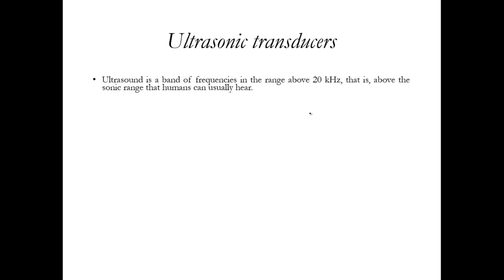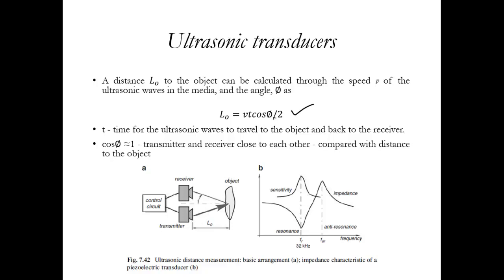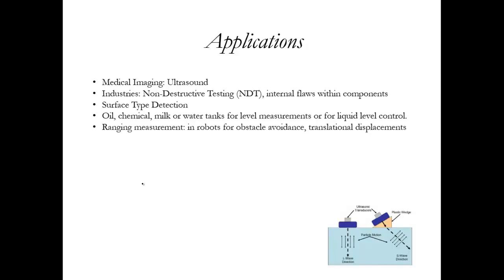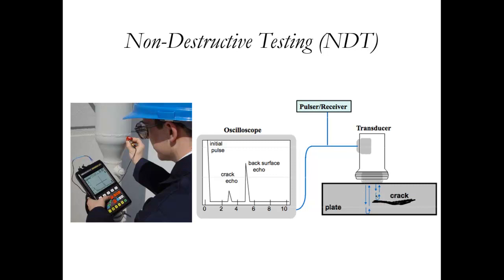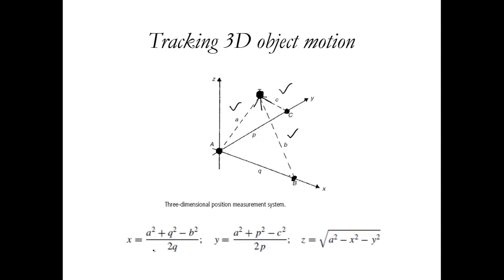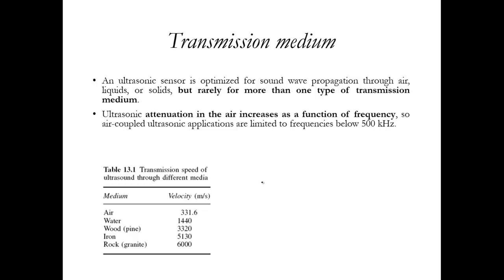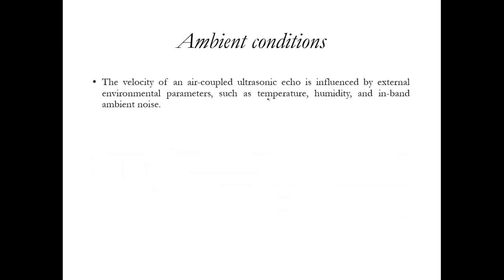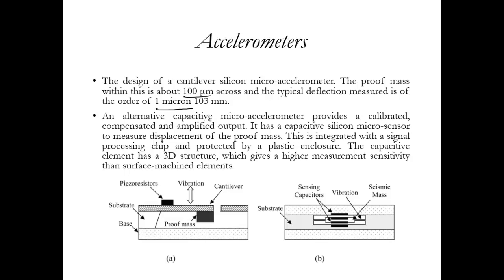Ultrasonic Sensors and Micro Sensors: Sensors and Signal Conditioning